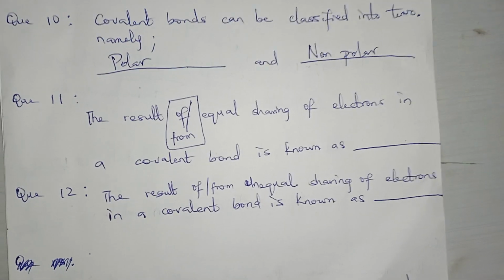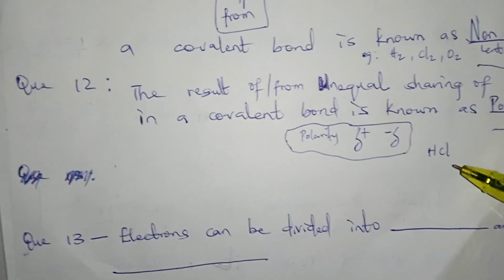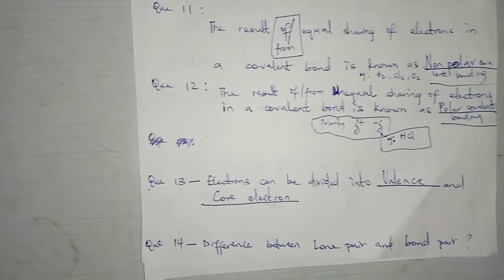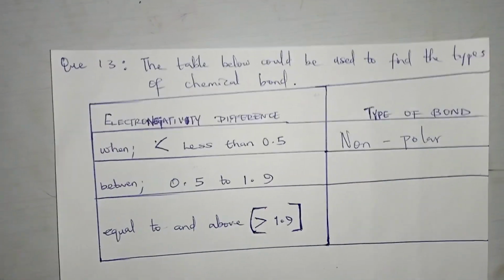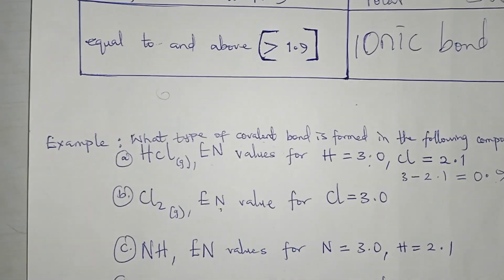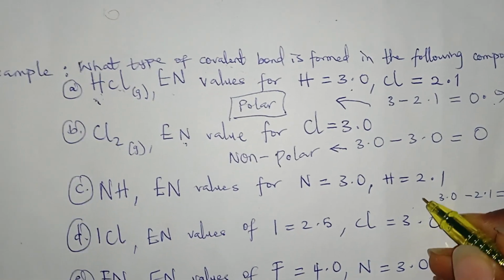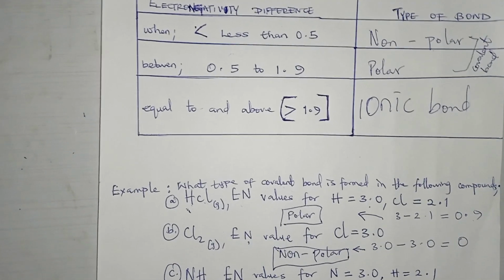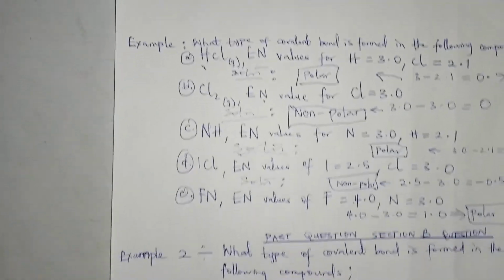CHEMICAL BONDING AND HOW TO FIND EN: ELECTRONEGATIVITY OF A COMPOUND